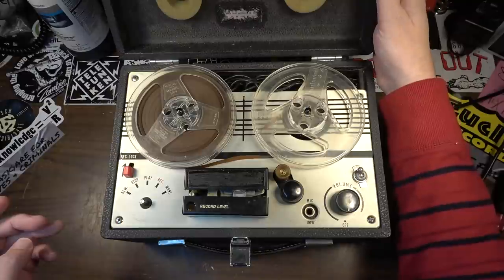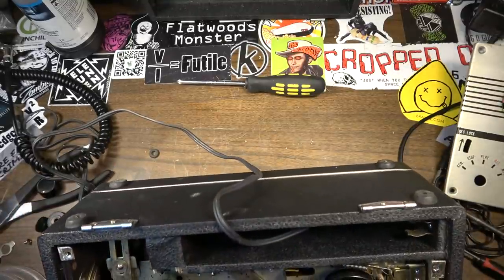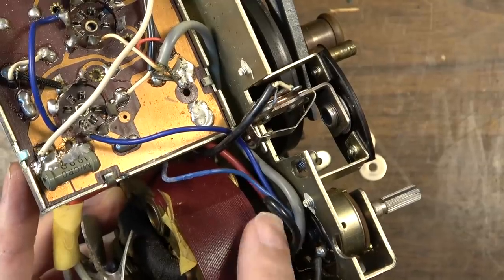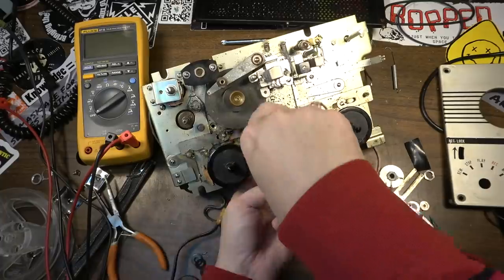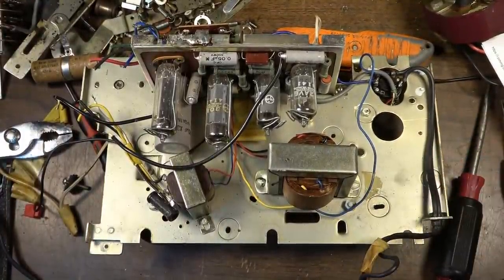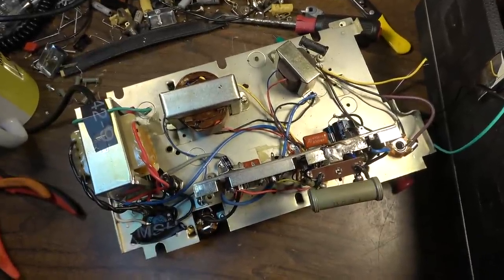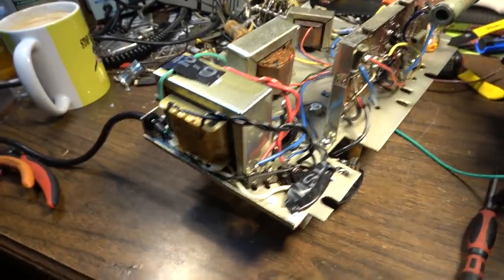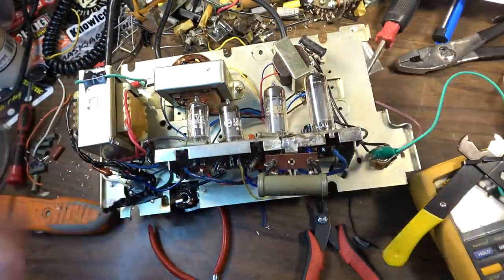Converting a JUNK Tape Recorder into Guitar Amp - UPCYCLED MAGIC!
In this video, we will convert a vintage Japanese Fanon Masco TUBE reel to reel tape machine into a smoking hot little guitar amp. Along the way, I'll show you how to install an isolation transformer in a series filament amplifier to make it safe and reduce hum, and also we'll troubleshoot and modify the circuit. Finally, we'll demo the modified tape machine with my Paul Reed Smith CE24 and learn why putting a little effort into a vintage piece of gear like this can reward you with a GREAT tone for very little money invested. SPECIAL THANKS to channel viewer DJ Granstaff for sending me this Fanon-Masco tape recorder! Without his contribution, this video wouldn't exist.

4: Purchase an ad! (Rate sheets available upon request at email above.)
5: Buy something from a sponsor and tell them I sent you.
6: Stand in the middle of the street naked screaming "LONG LIVE THE GUITOLOGIST!" Then when the cops arrive, tell them about my channel.